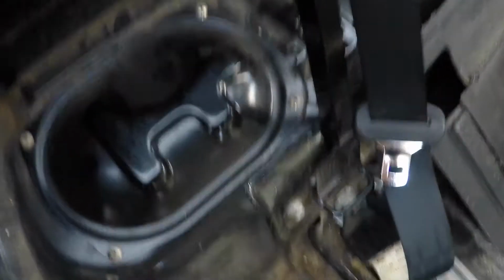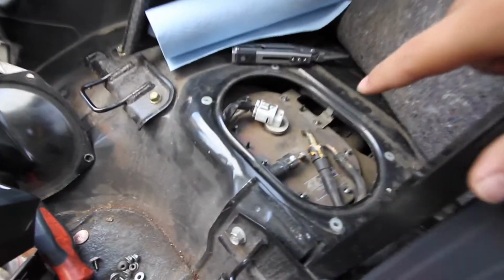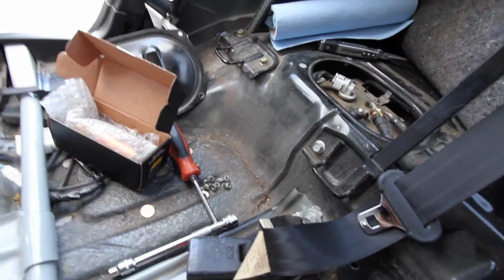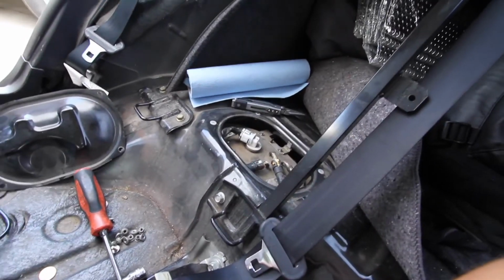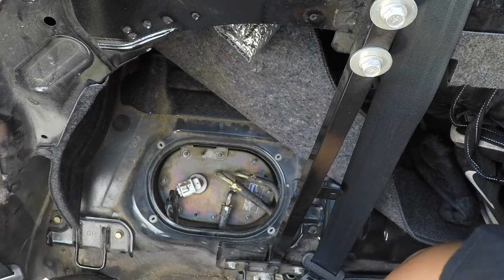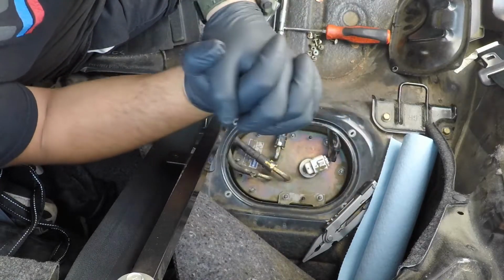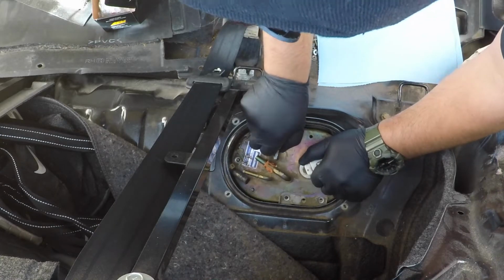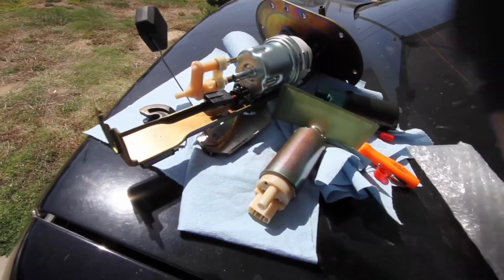DEAD FUEL PUMP!!! replacing my aem fuel pump back to my oem pump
AEM pump died so i had to do quick open heart surgery to the daily subi, not talking bad about AEM what so ever, parts are parts and some times parts fail. its the price we pay for going fast. already getting a new AEM pump on the way. customer service is 100% at AEM and fast.